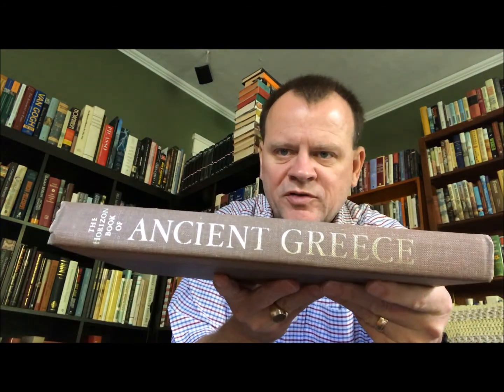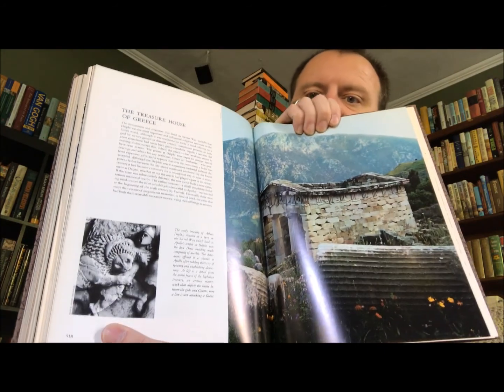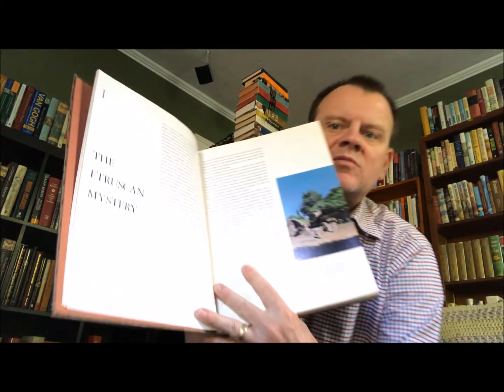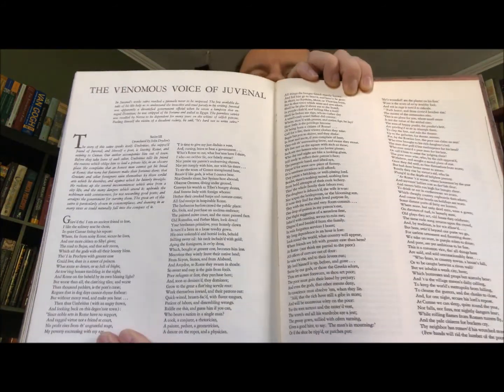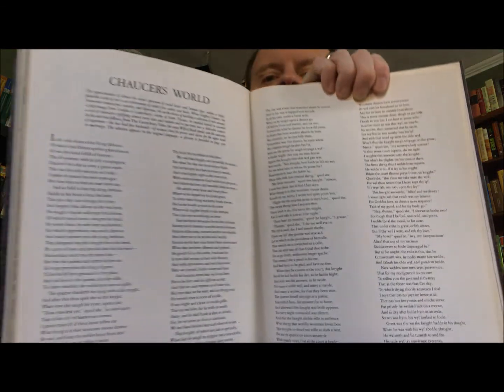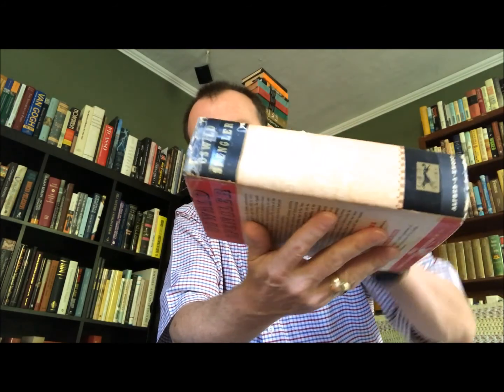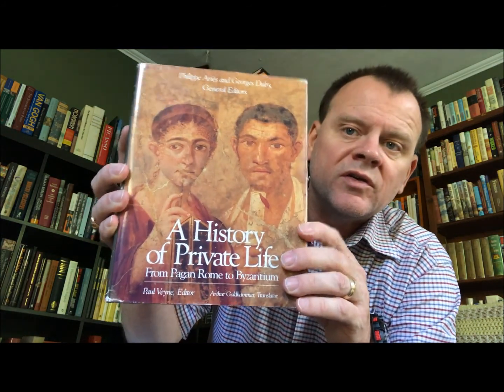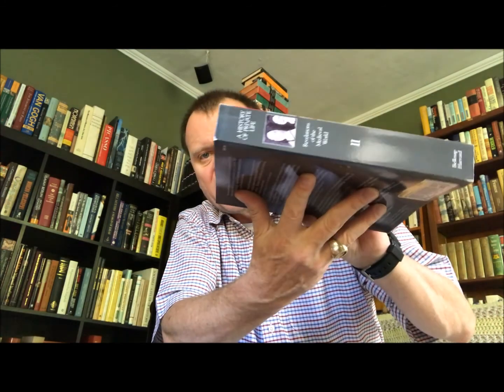Bookcase 4 Shelf 4 Part 1 Shelf Tour-History Books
History Books